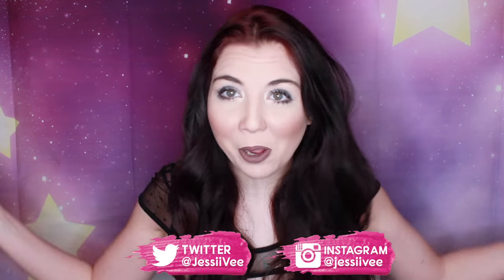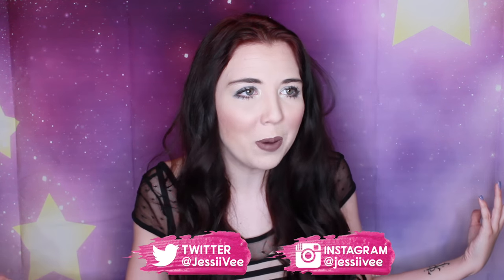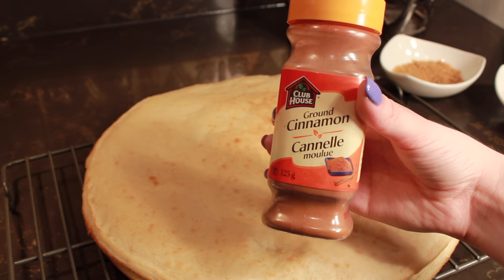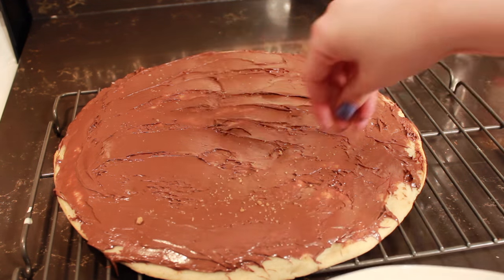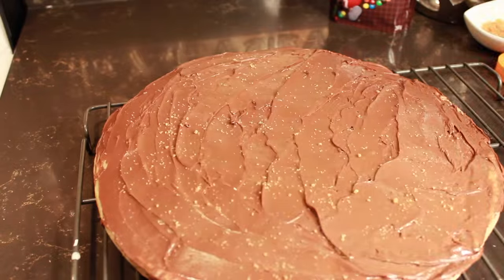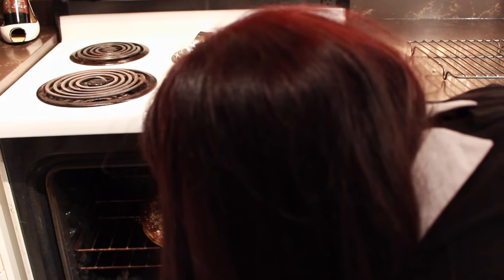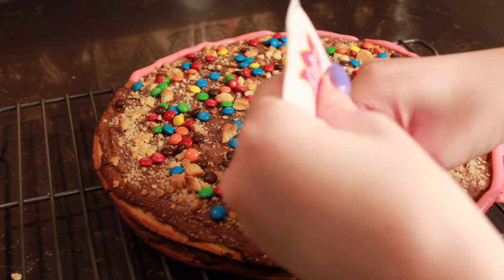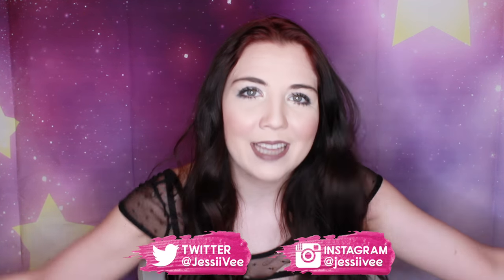DIY Giant Chocolate Pizza Cake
I thought it would be fun to show you guys how to make my favorite dessert in the entire world!

Brampton, Ontario
Canada
L6Z 0E7

Use my invite code, uberjessiivee, and get a free ride up to $25.